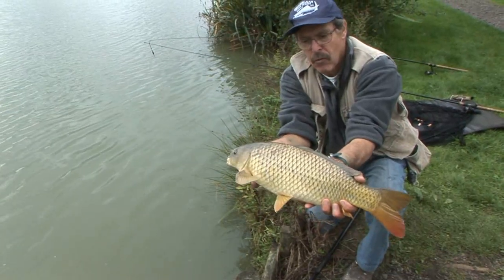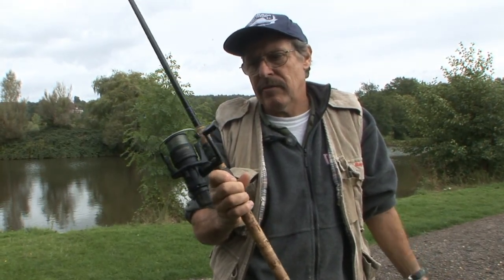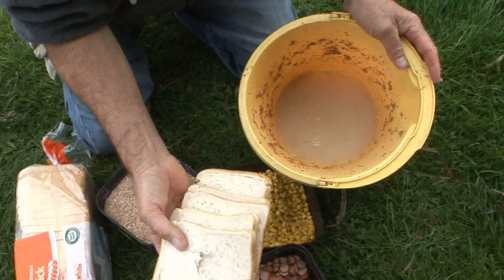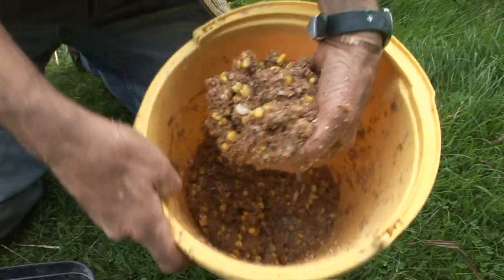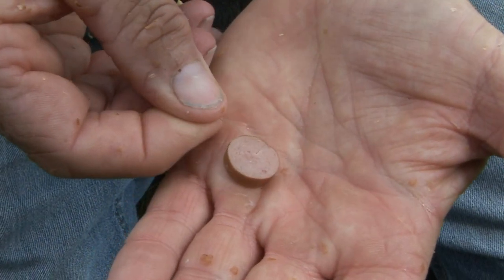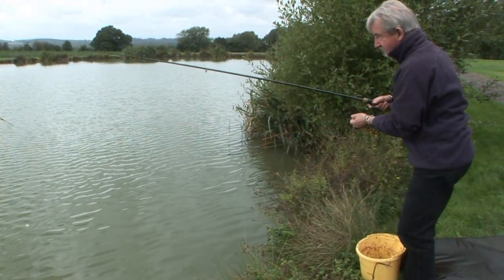Float Fishing For Carp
Carp angling has developed its own cult status and techniques where putting in long hours, often without result, are required for a sniff of big fish success. Here Graeme Pullen demonstrates a different approach which is capable of producing end to end action, along with some very good fish.